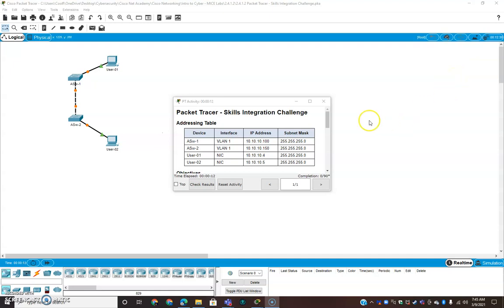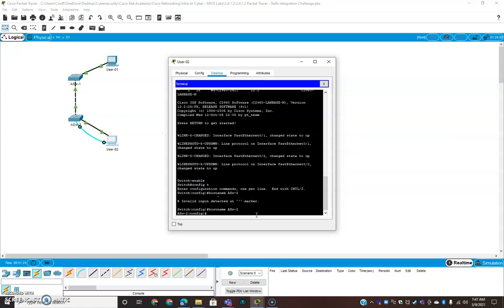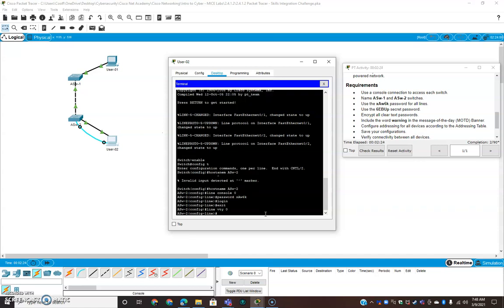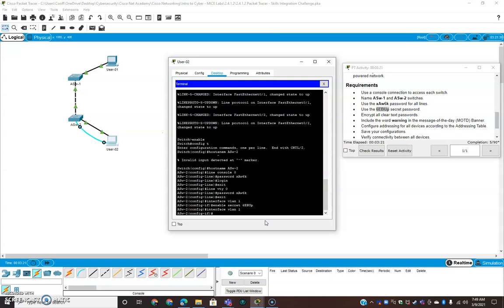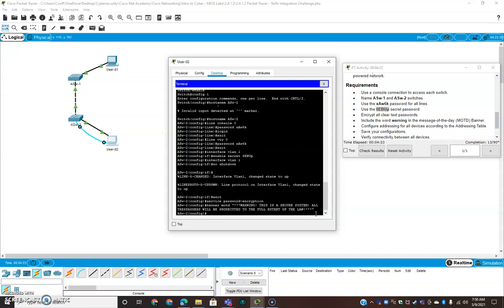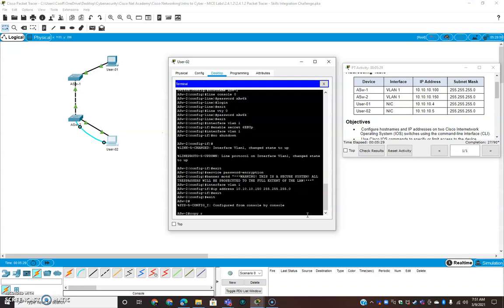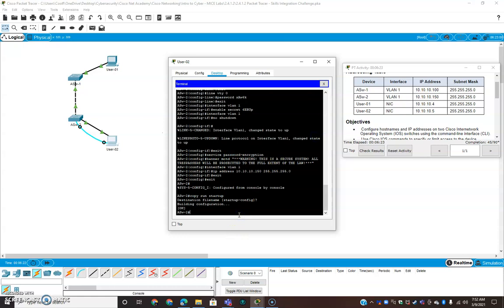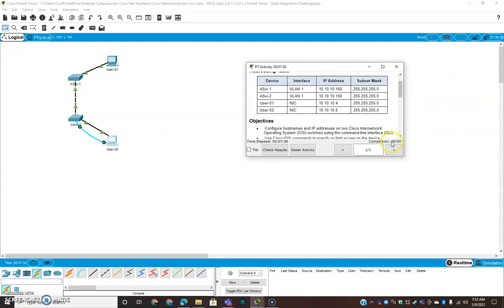2.4.1.2 Skills Integration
Showing off the skills I've learned through Packet Tracer